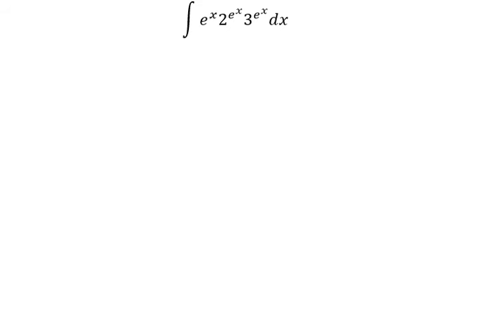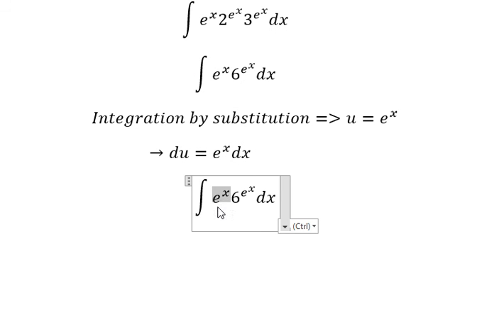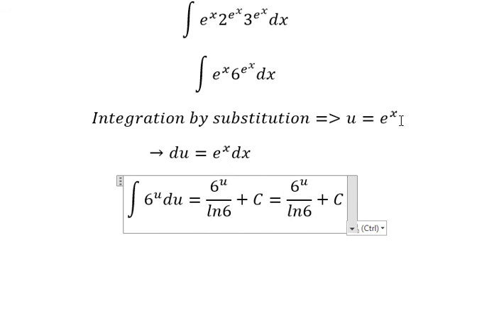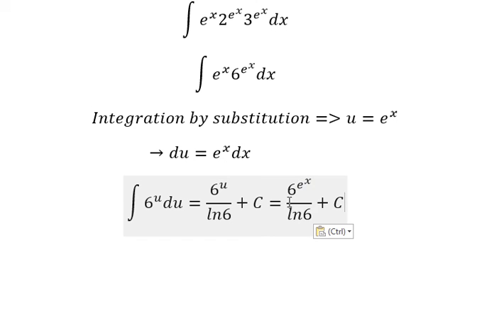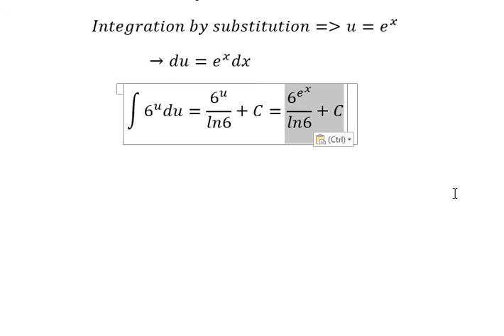Calculus Help: Integral of e^x 2^(e^x ) 3^(e^x ) dx or e^θ 2^(e^θ ) 3^(e^θ ) dθ - Substitution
Here is the technique to find the integration and how to solve them in here